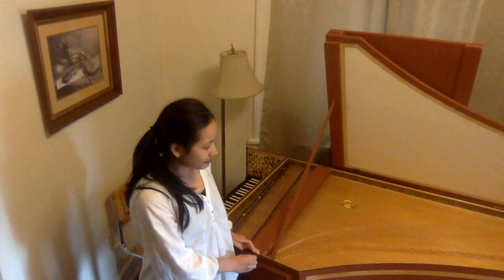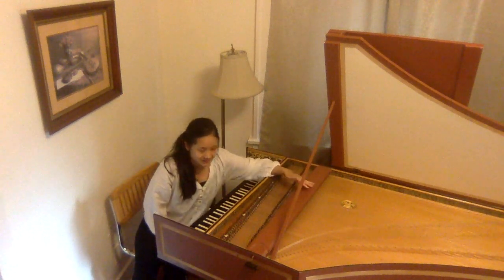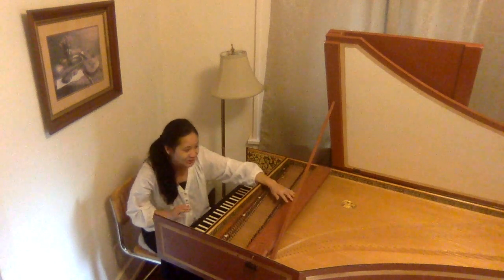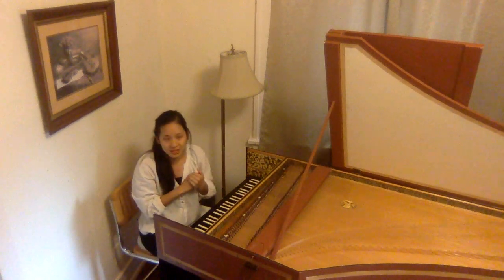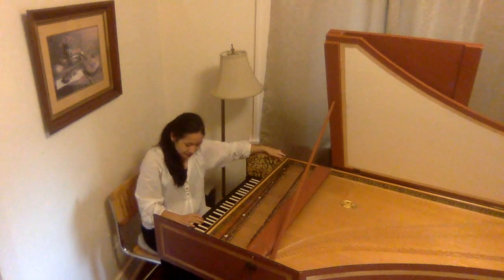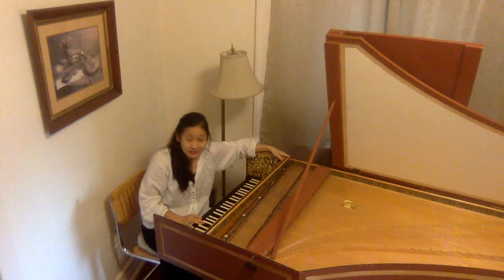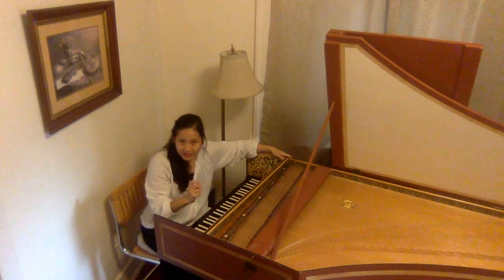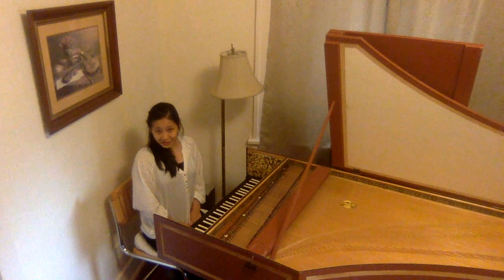Anastasia Abu Bakar • Harpsichord touch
Hi, I'm Anastasia Abu Bakar, and I teach harpsichord and direct the early music ensemble at Oklahoma City University.  Following up on this video is another dealing with similar themes relating to arpeggiation, so feel free to check that out

(Note:  At 7:33 the difference in sound between "dropped" and "plucked" strokes on a single may seem small, especially through the microphone; but the cumulative effect in performance is very significant!)